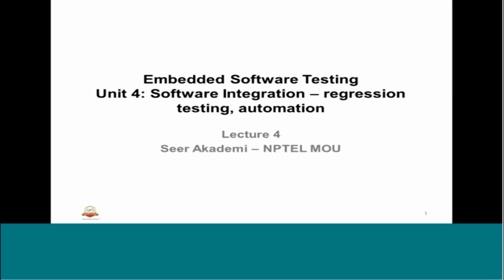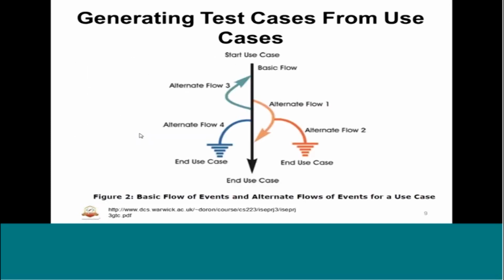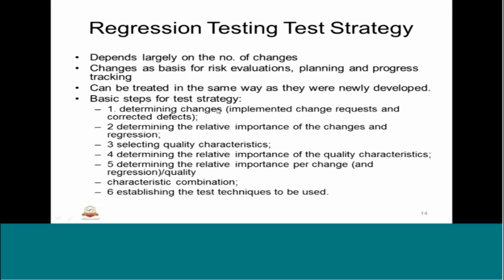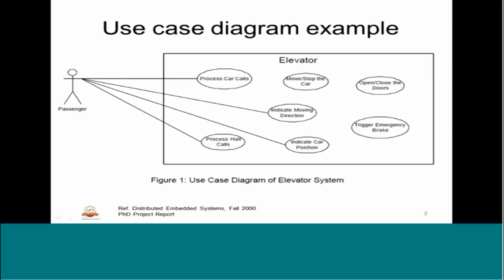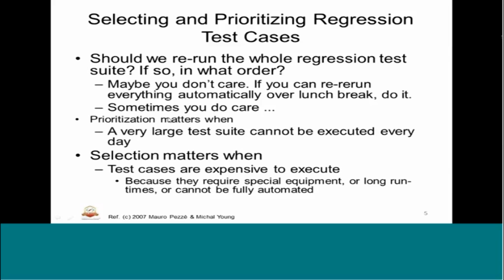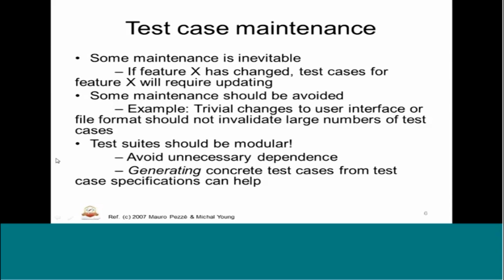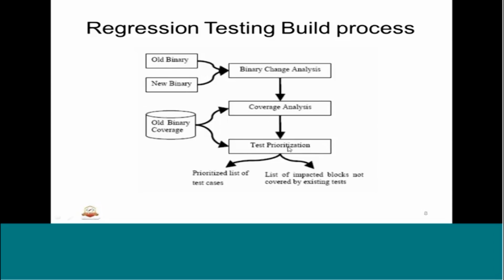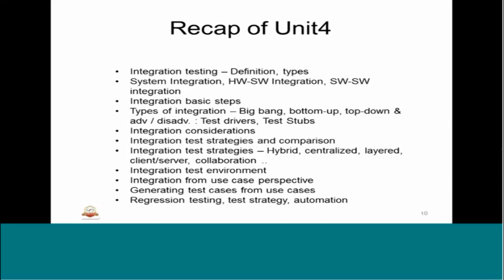Use Case Diagram